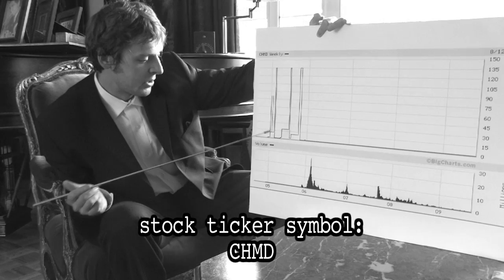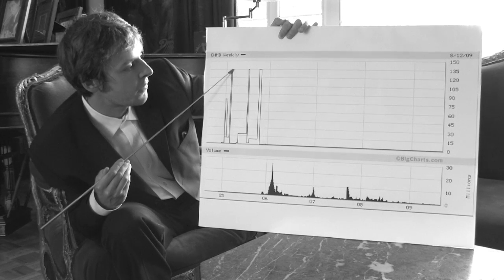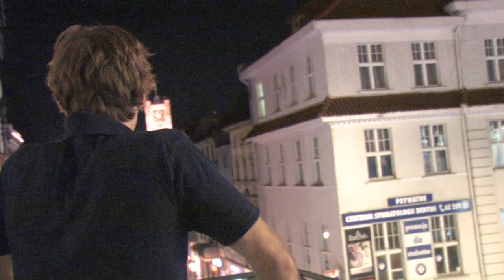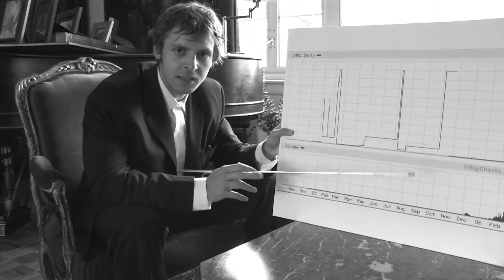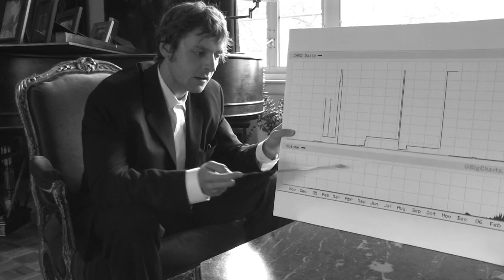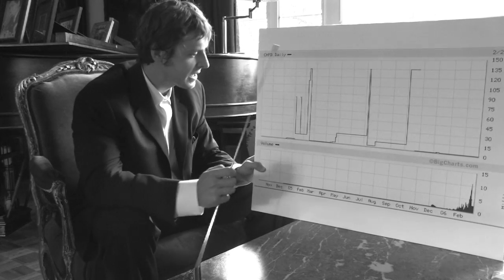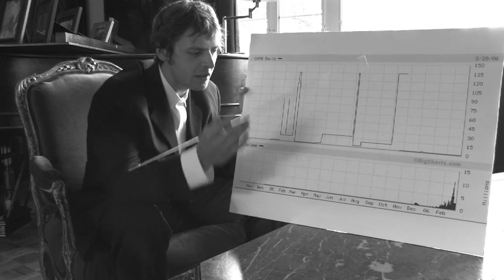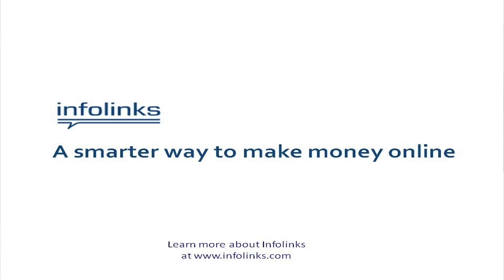How to get RICH on the Internet!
"The Infolinks Challenge" Video Contest